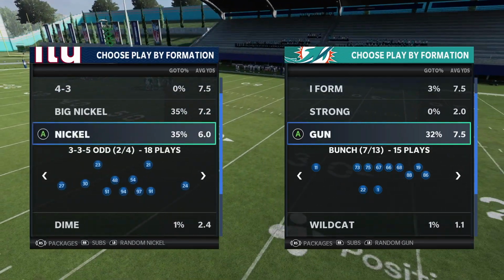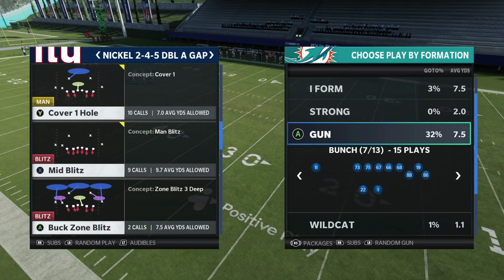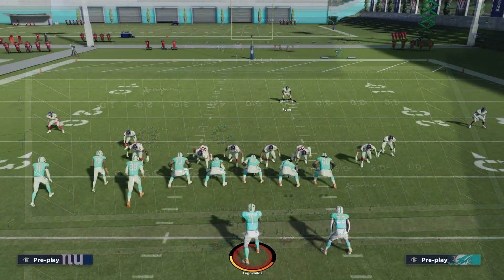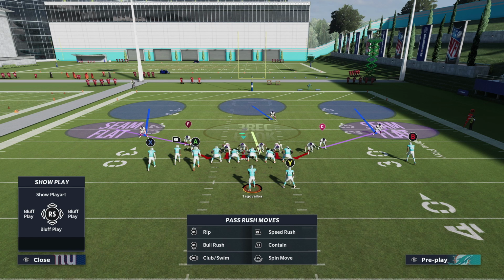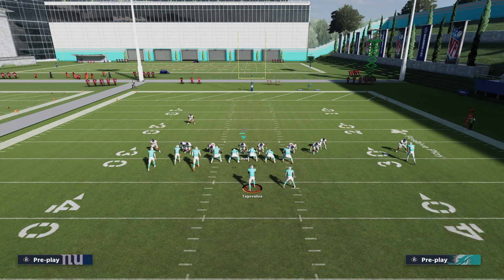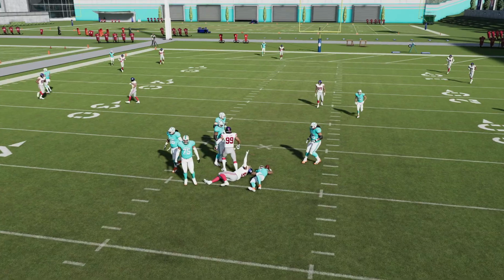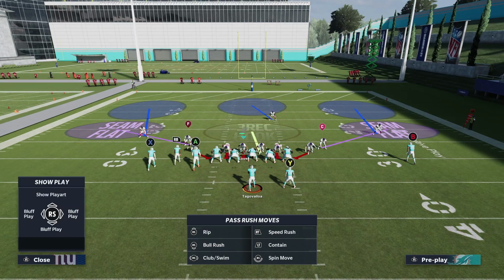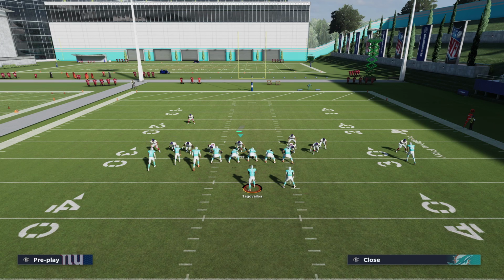GLITCHY LOCKDOWN MADDEN 21 COVERAGE DEFENSE! OVERPOWERED BLUFF BLITZ SCHEME!